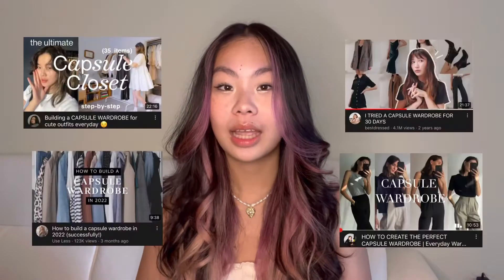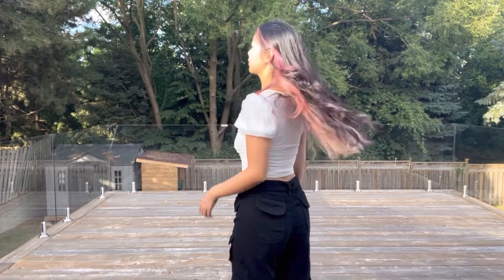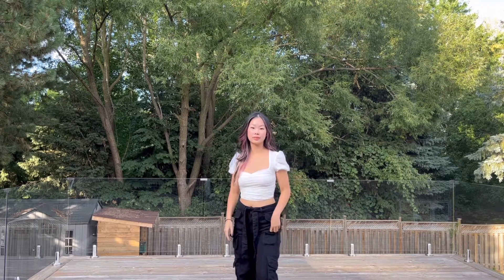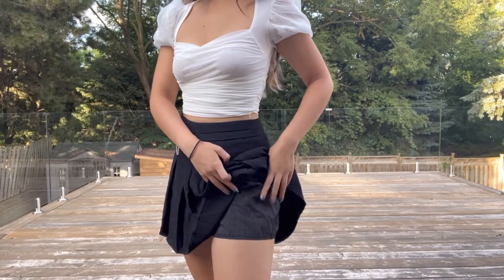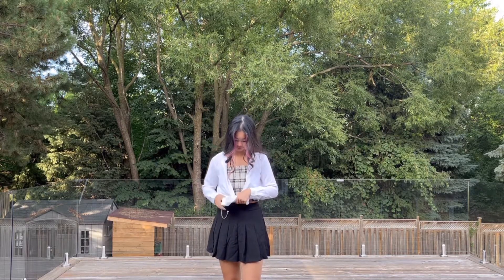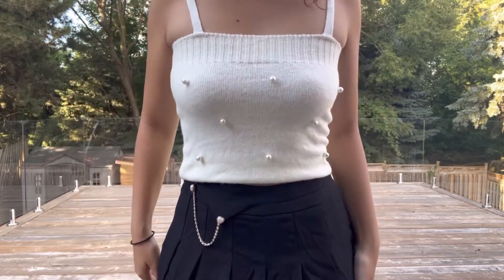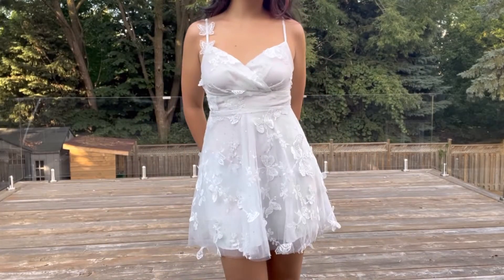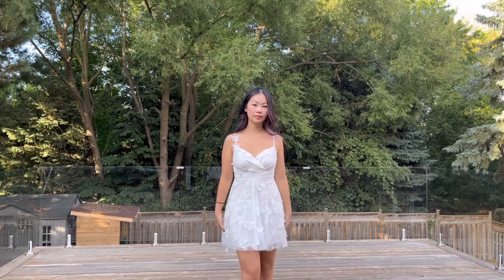capsule wardrobe, summer lookbook, reviews + haul, black and white aesthetic fashion ft. DRESSVY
hello guys and welcome back to viabri! over the summer i have been seeing so many people do capsule wardrobes as well as summer lookbooks, and recently i have been seeing so many black and white summer outfits. with the end of summer approaching, ive decided to combine these ideas so here is my neutral toned black and white summer capsule wardrobe lookbook!
love,
sabrina

Casual loose drawstring belt high waist pocket grey wide leg pants

Dyson Air Wrap
LED Ringlight + Tripod
Makeup Brushes
Rare Beauty Blush

timestamps:

shoutouts:
video inspo:  @bestdressed @jessyluxe @ItsYuyan

editing and music:
iphone 13
ipad air 4
editing: vllo
music creds: @MinnzPiano
babe (piano version) - taylor swift
the very first night (piano version) - taylor swift